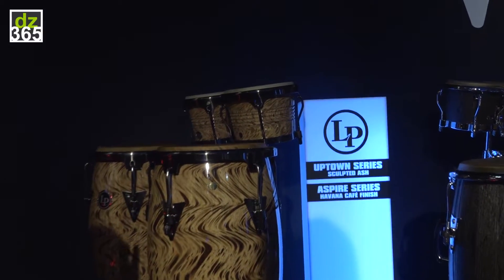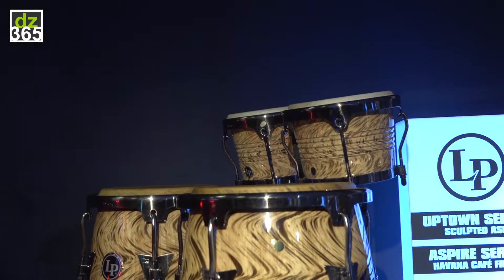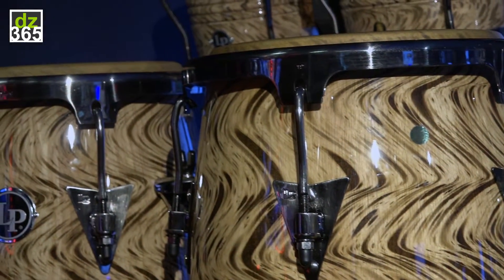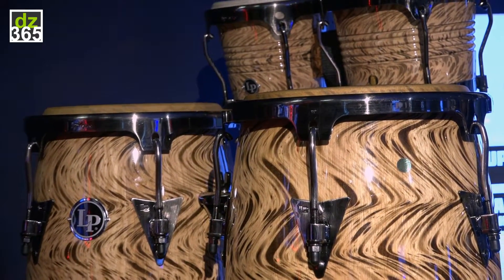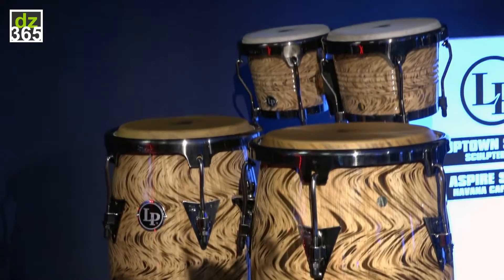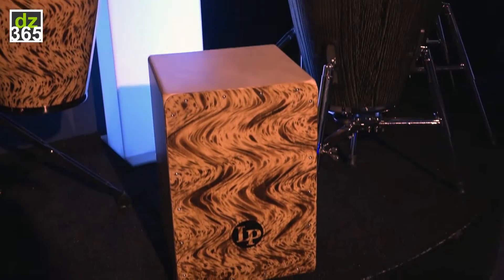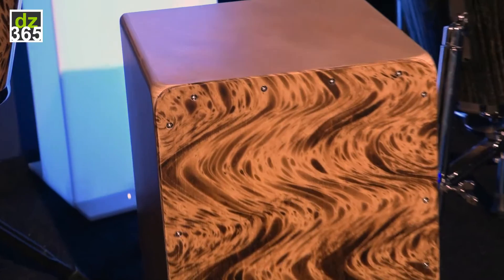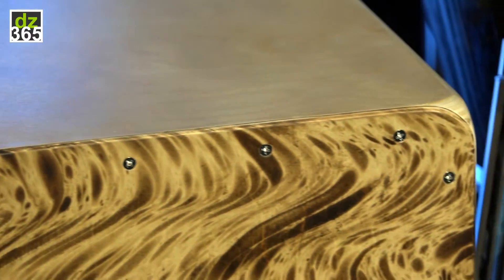Latin Percussion Havana Café Congas, Bongo & Cajon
- LP's Havana Café, Sculpted Ash and accessories -
LP always has several new percussion accessories, great new products and finishes and additions to existing product lines. Here you see the new Aspire Havana Café congas, bongos and cajon. Derek Zimmerman, Brand Manager for LP, demos the new Latin Percussion drums.

Aspire Series - Havana Café Congas, Bongo & Cajon
This Latin Percussion Aspire Havana Café wood conga set features a specialized finish process allowing for a modestly priced set of congas in a truly unique finish. The 28" tall congas in this set are made from Siam Oak and come with Brushed Nickel hardware.

Havana Café conga's come with Rawhide heads, EZ Curve rims and 9/32" tuning lugs and Brushed Nickel hardware. The double conga stand is included. ($549.99)

Havana Café wood bongos have the standard 6-3/4" and 8" drums and same specs as the congas. They have Cuban style bottom rings and is priced fairly with $139.99.

Havana Café cajon has 3 sets of DW snare wires in the maple body with Para wood soundboard. The seating surface is textured and it has large rubber feet and rounded corners for playing comfort. The pricing on the LP website is truly fair at $159.99.